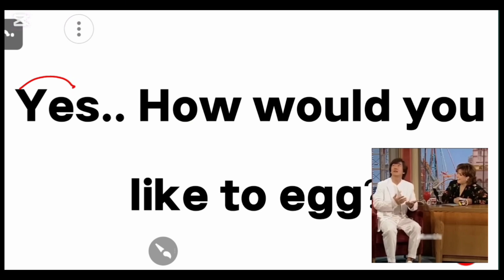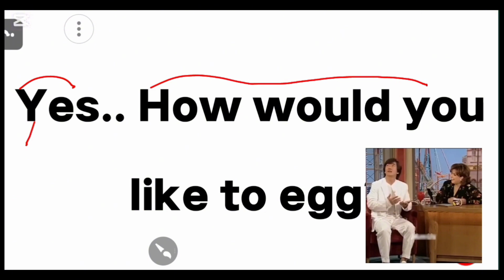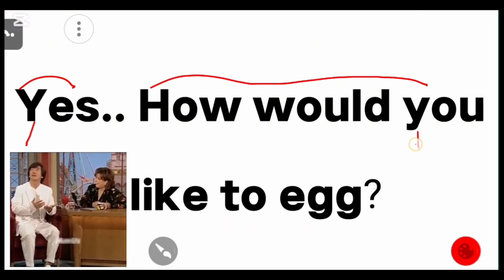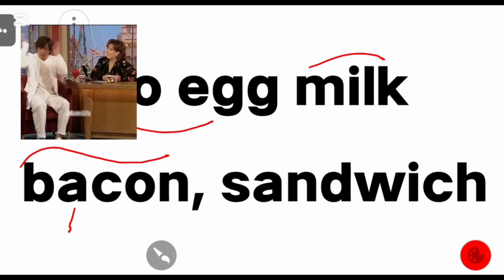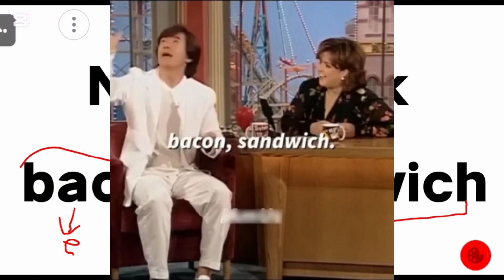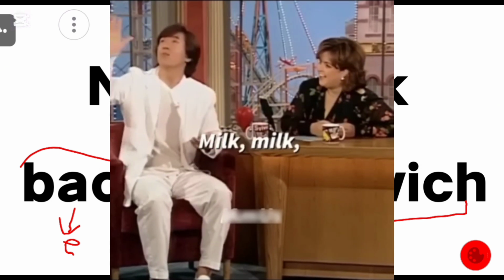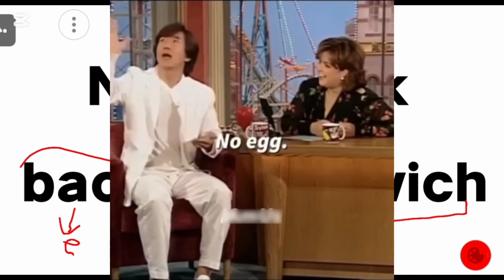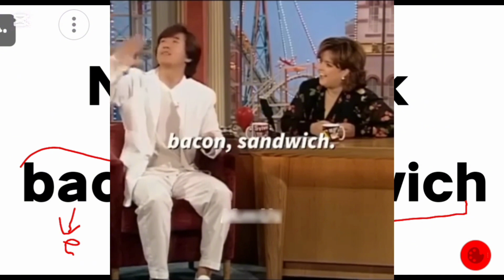Daily English Pronunciation Practice | Speak Like a Native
how to pronounce like a native speaker

Improve Your English Pronunciation – Speak Clearly & Confidently!

Want to improve your English pronunciation? In this video, we’ll help you learn the correct pronunciation of words and phrases to sound more natural and fluent in English.

✔️ Easy step-by-step pronunciation guide
✔️ Common mistakes and how to fix them
✔️ Practice exercises to improve your accent